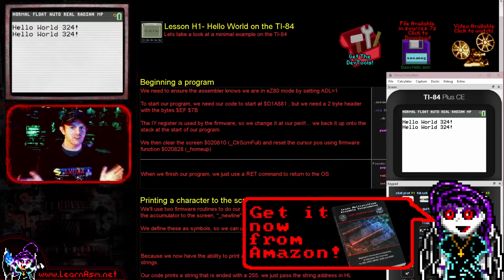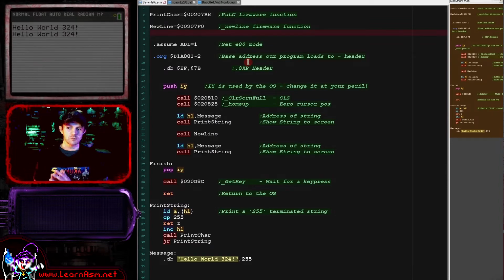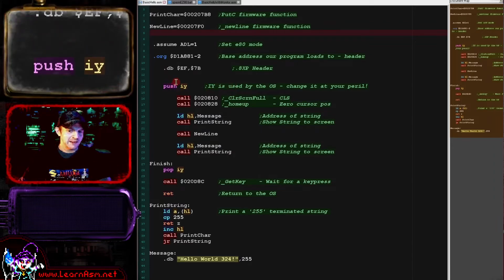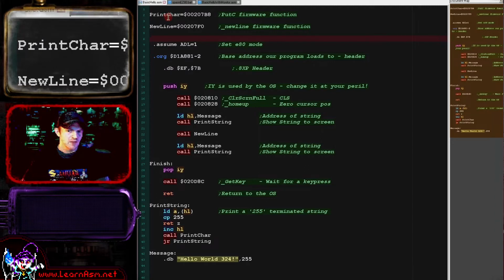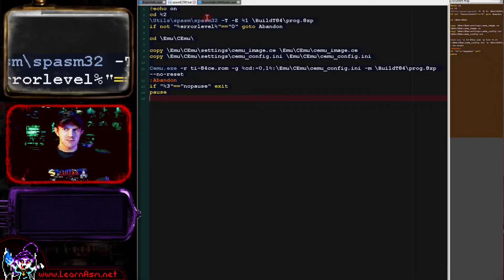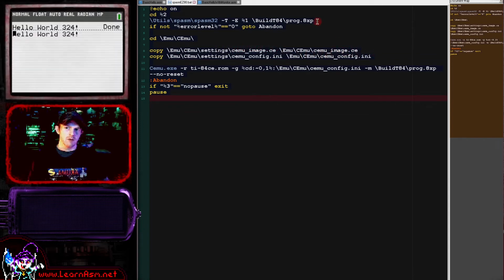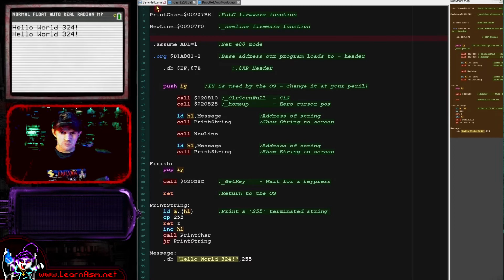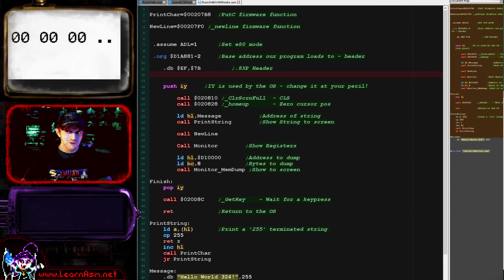eZ80 Lesson H1- Hello World on the TI-84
Lets take a look at a minimal example on the TI-84